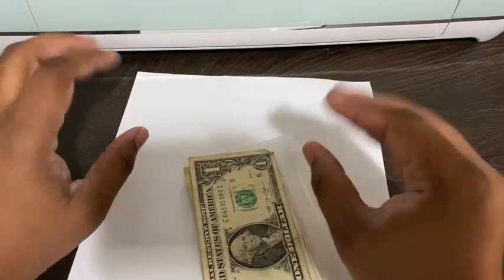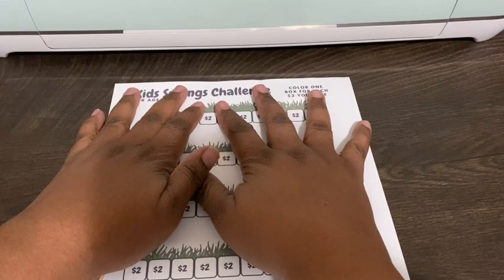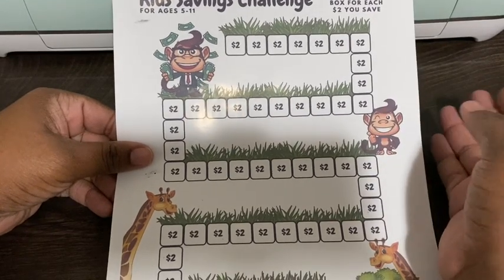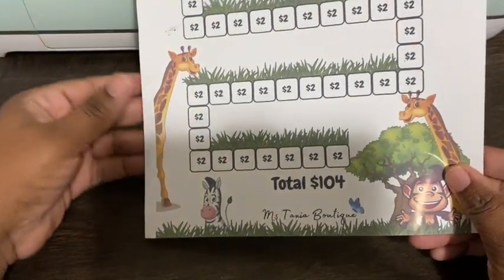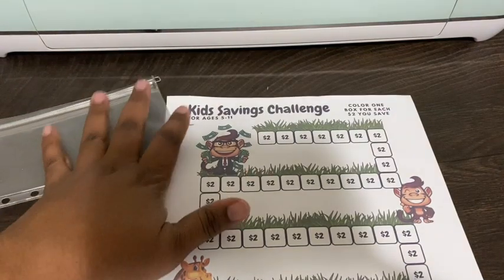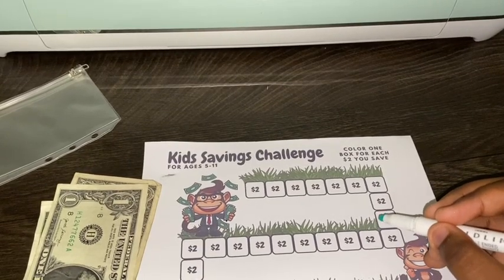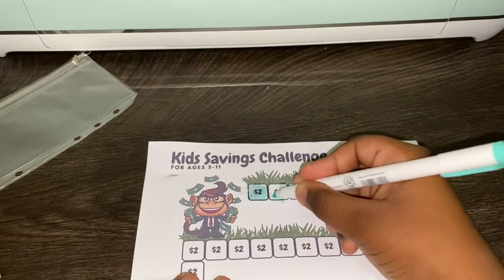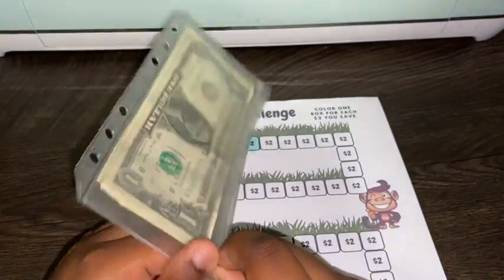Fun Kids Saving Challenge | Ms. Tania Boutique On Etsy | Join The Challenge With Nehemiah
In this video I am sharing an exciting new and fun savings challenge for kids. I would love it if you would join us and also participate with Nehemiah. He is so excited to have a fun way to save money.

Turn your grocery receipts into gift cards with Fetch Rewards. It’s super easy. Just click the link below and you’ll get $2 in points when you snap your first receipt.

If you would like to support me and my channel you can do so by buying me a coffee. Please know you are not required or obligated in any way to donate this is just a small way to say thank you and you enjoy my channel.

Join us in the challenge! Purchase your challenge printable here: Ms. Tania Boutique On Etsy